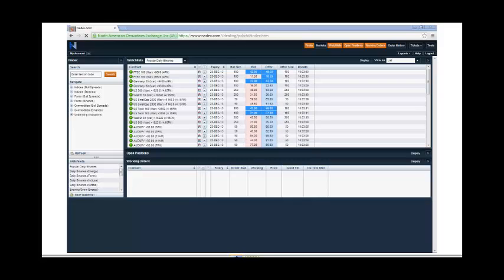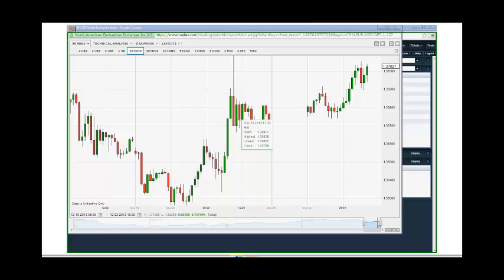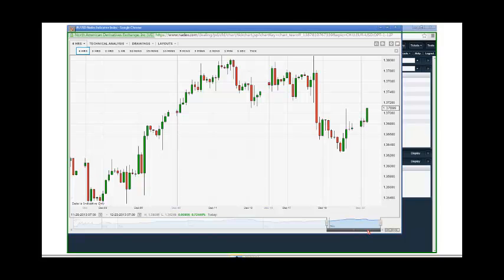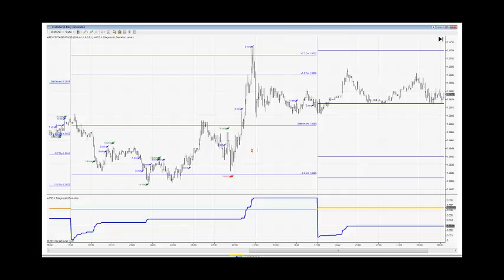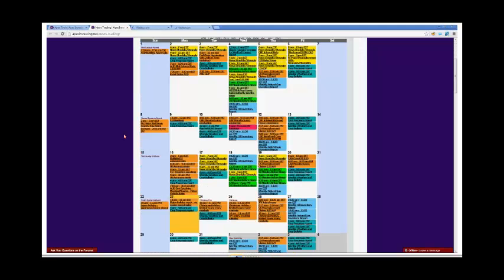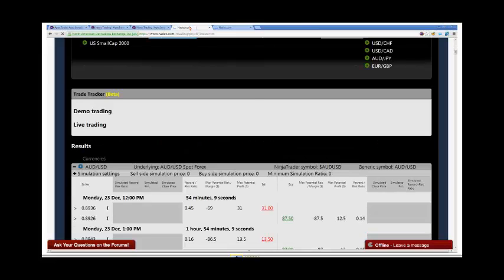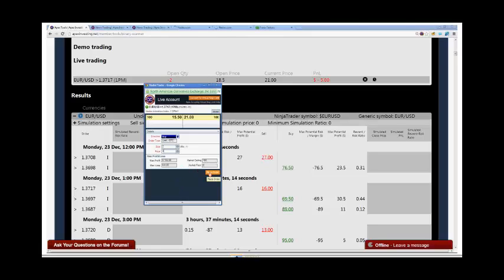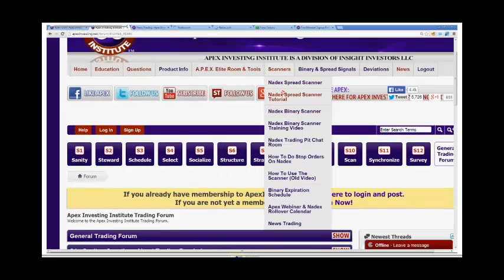12.23.13 NADEX Education